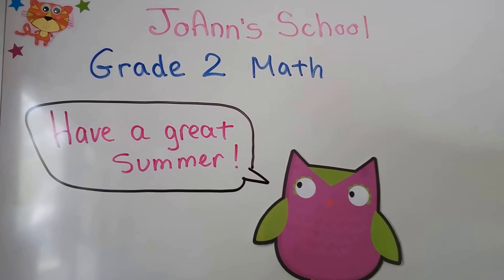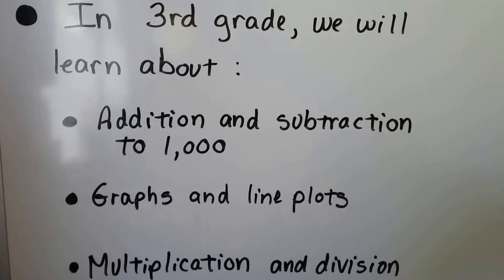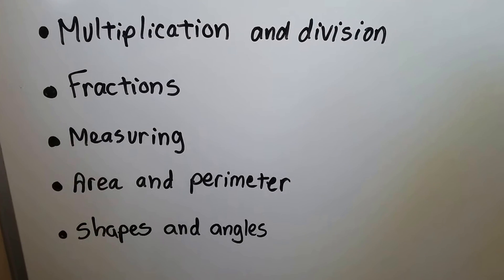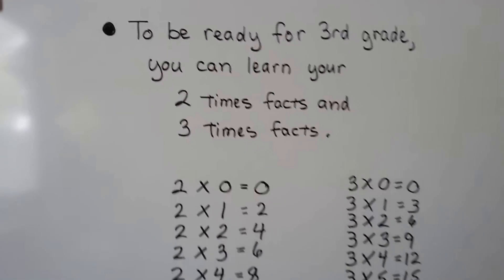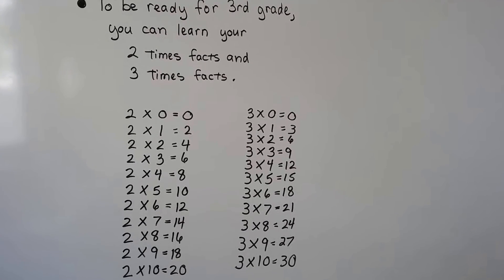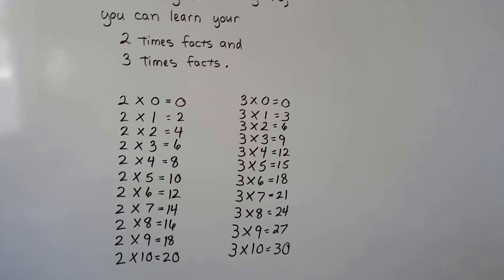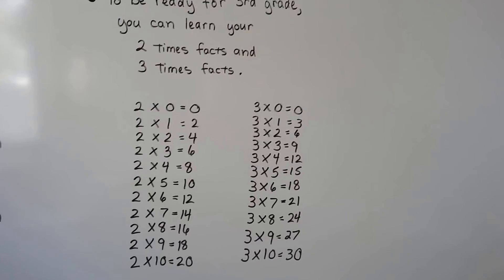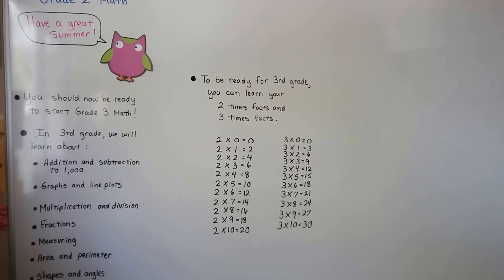Grade 2 Math, WE'RE FINISHED! You're ready for 3rd Grade!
What to expect in 3rd Grade.
I'm proud of you for completing this playlist. You're now ready to start Grade 3! Learn your 2 and 3 multiplication facts before 3rd Grade to be ahead of the class.
Remember, you can re-watch any of the Grade 2 videos for a review or refresher.
I'll see you in Grade 3!